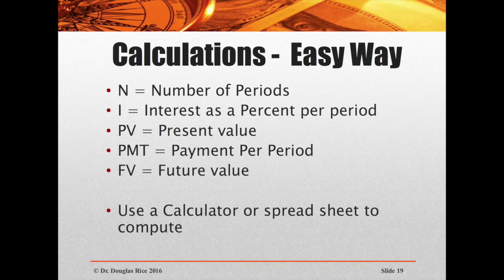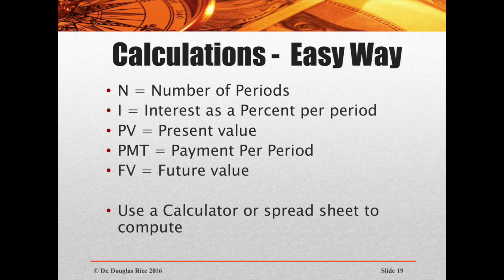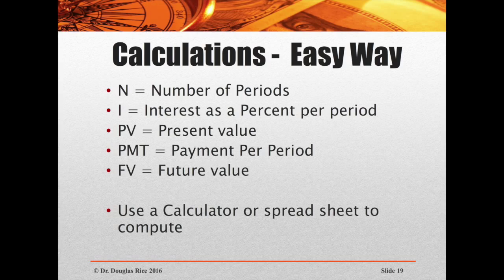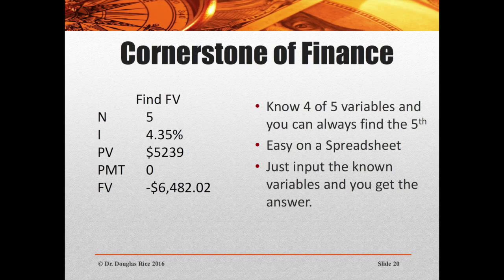4108 Wk 1 V 5 TVM Calculations